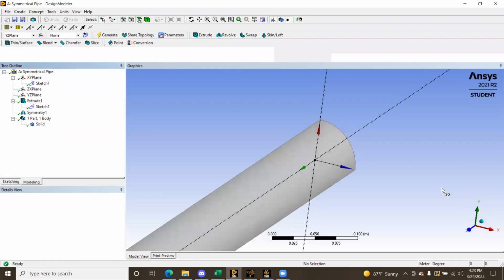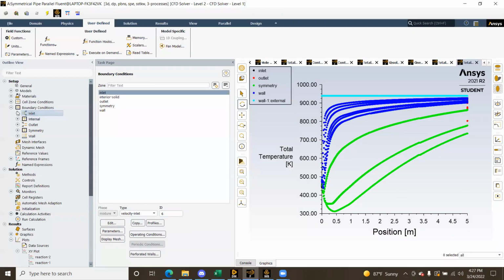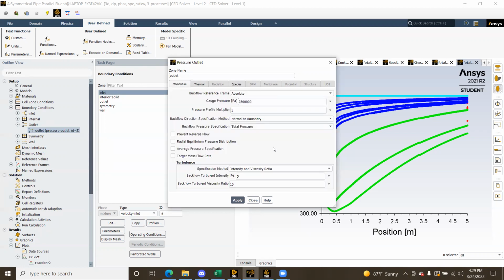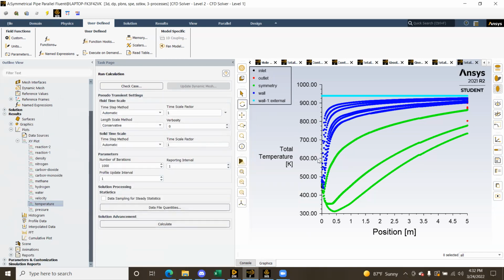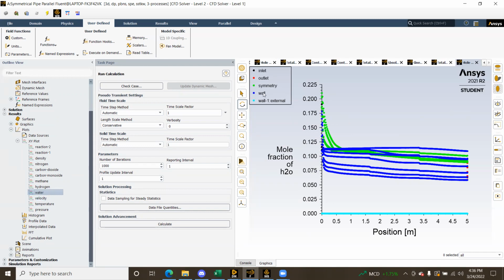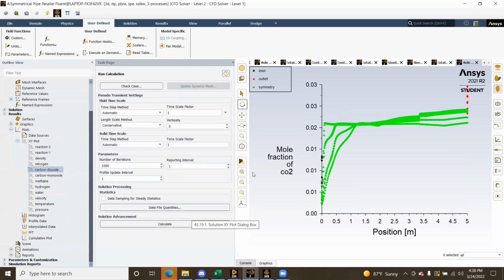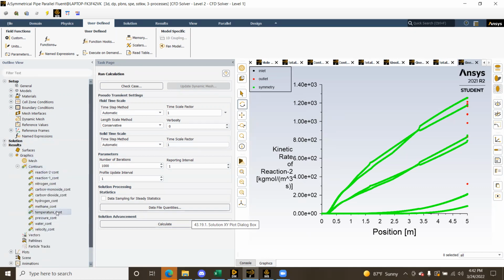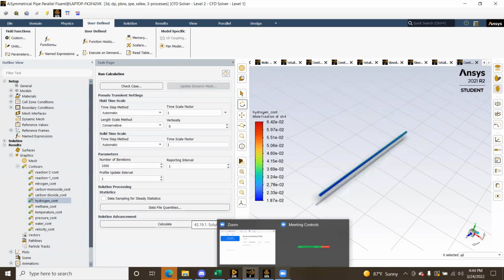Steam Methane Reforming Ansys Fluent Senior Project Results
This is an overview of the design and results of a steam methane reforming reaction experiment using a UDF. I'm currently unable to save the file, so this is good for everyone's future reference if they want to set up the workbench themselves.

This was for an undergraduate engineering project back in 2022.

Here is a link to the article I referred to that is consistent with the temperature graph